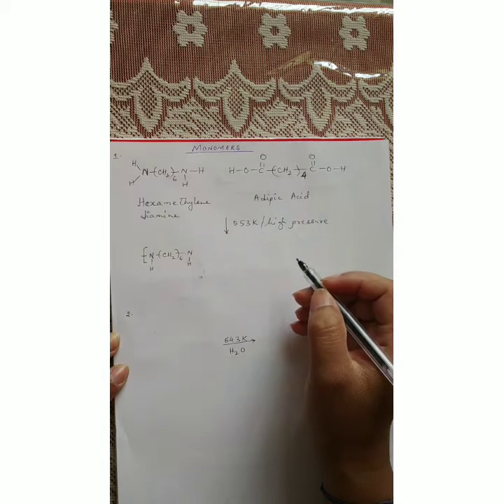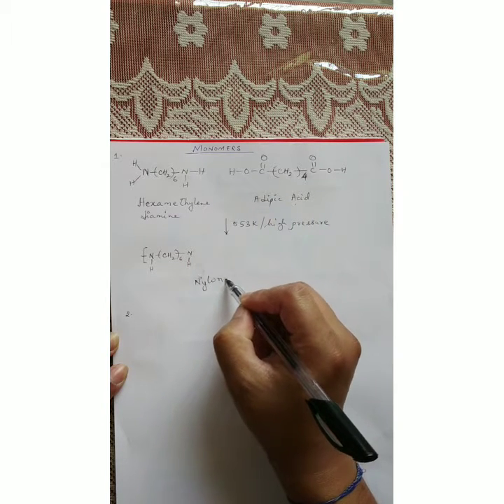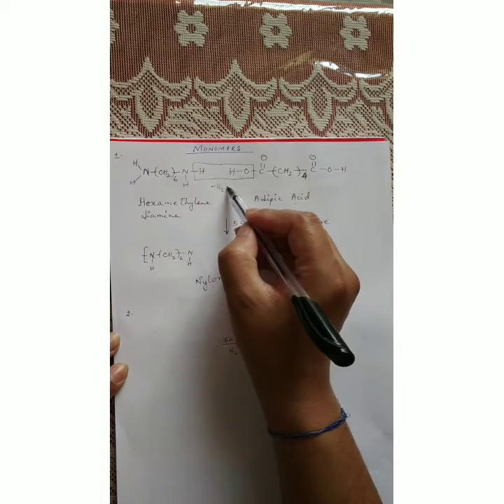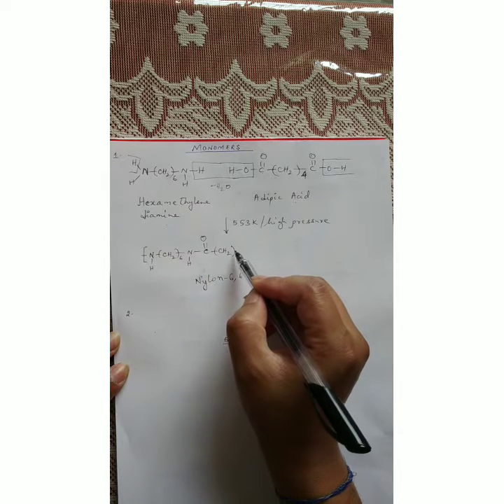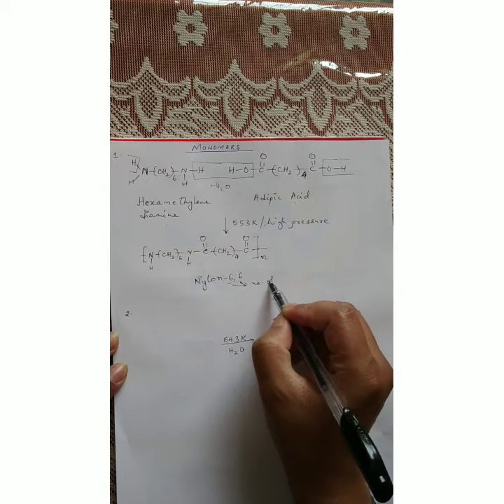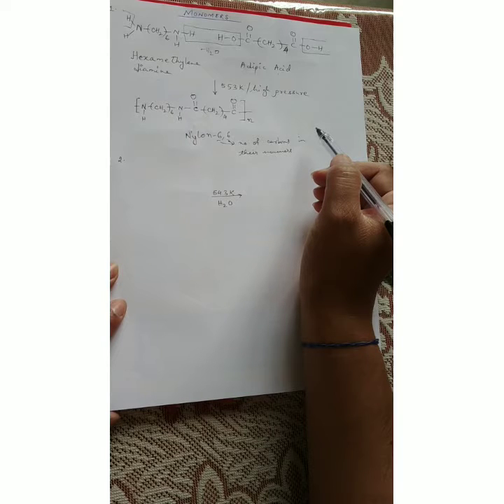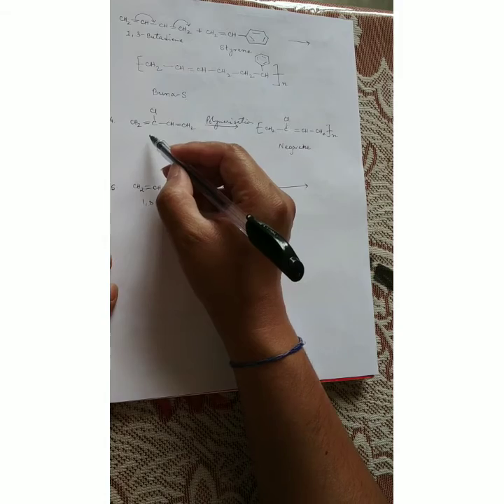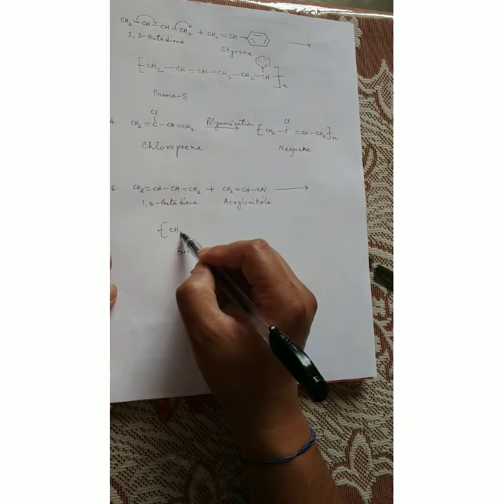Polymers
Some structures of polymers and it's monomers